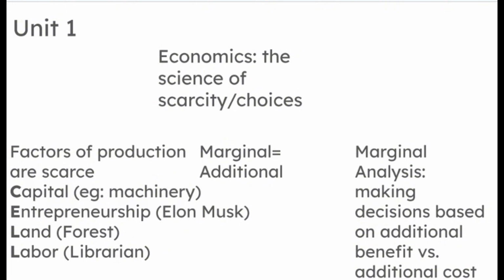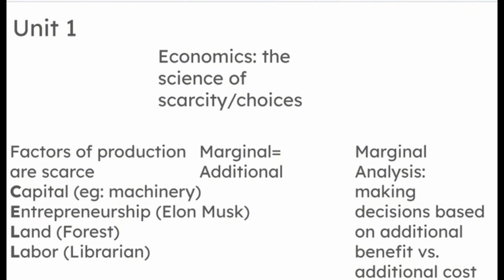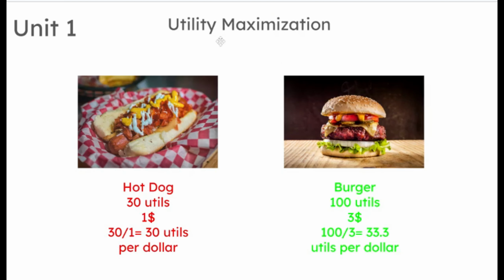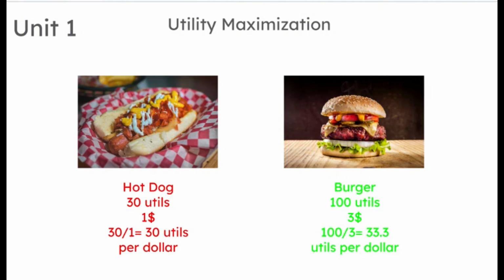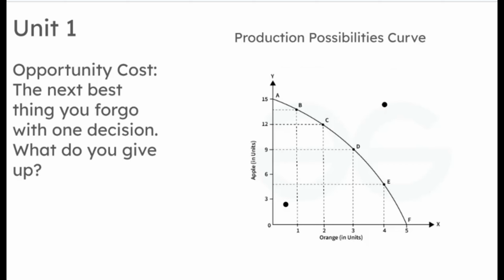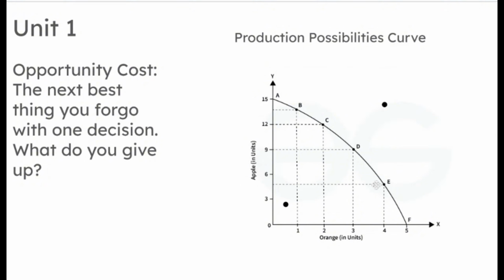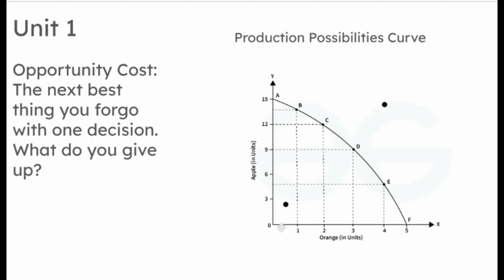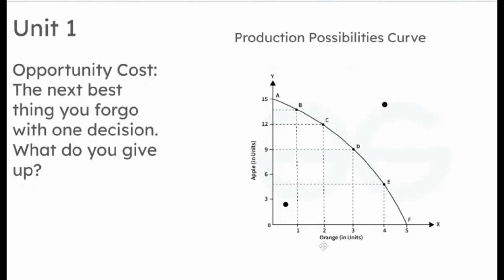AP Microeconmics Unit 1 Quick Recap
In this video, I break down the basics of economics, including scarcity, factors of production, marginal analysis, and utility maximization. Learn how to make smart choices using marginal utility per dollar and understand the trade-offs we face every day! Perfect for AP Micro review.

🔥 Topics Covered:
✅ Scarcity & Factors of Production
✅ Opportunity Cost & Marginal Analysis
✅ Utility Maximization & How to Calculate MU/P